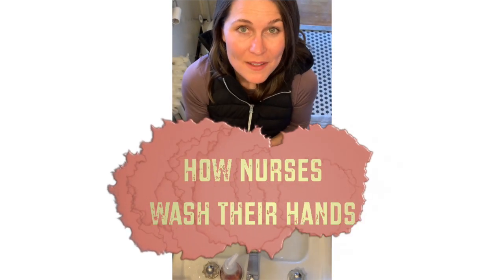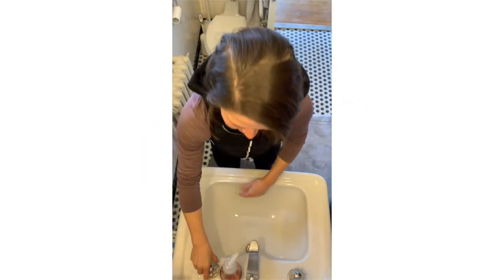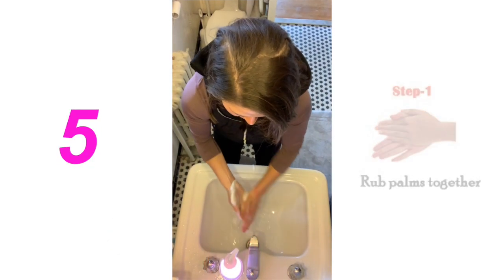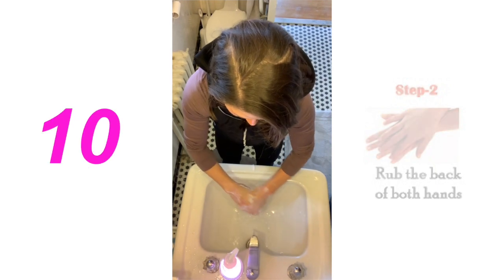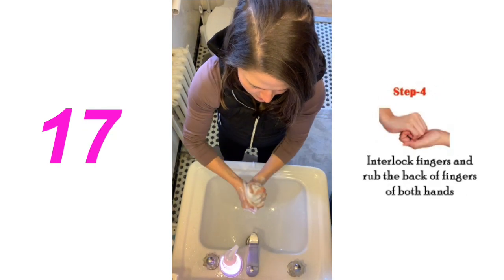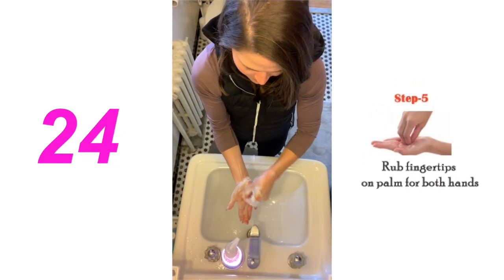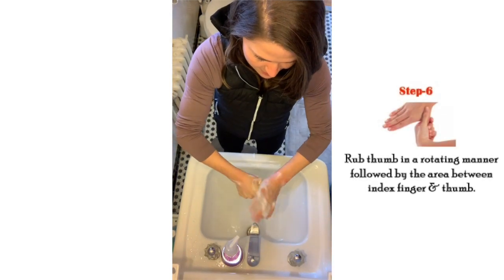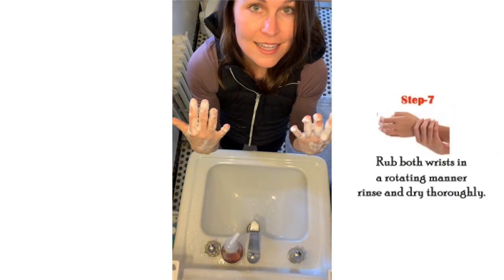How Nurses Wash their Hands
The Proper Method to wash your hands.  You can get your glowing soap dispenser